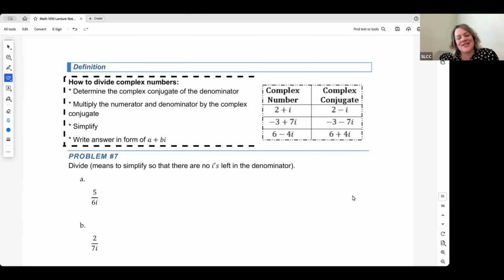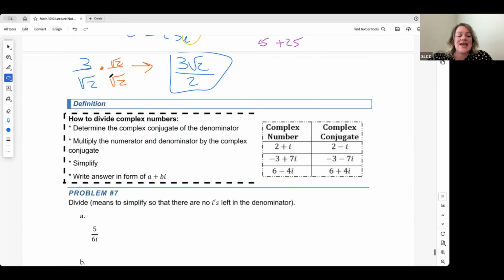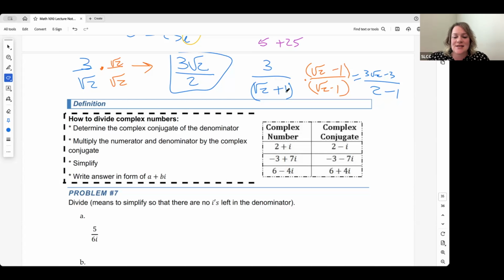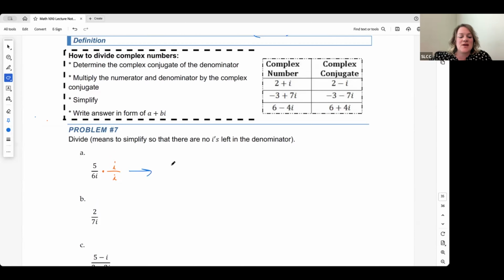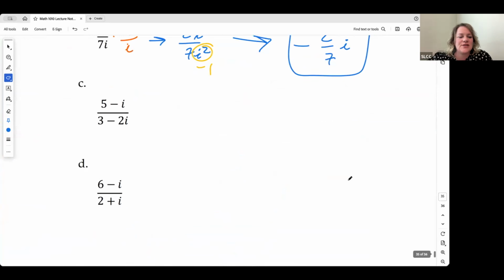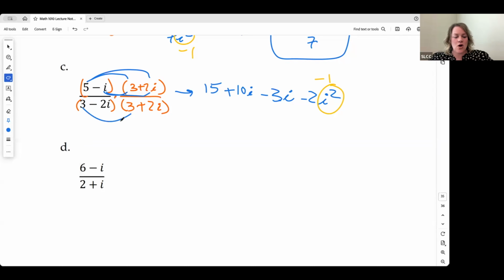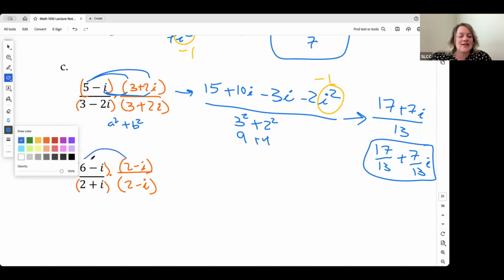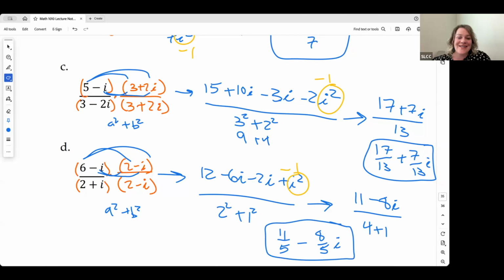Section 5.9 - Imaginary and Complex Numbers - Part 4/4